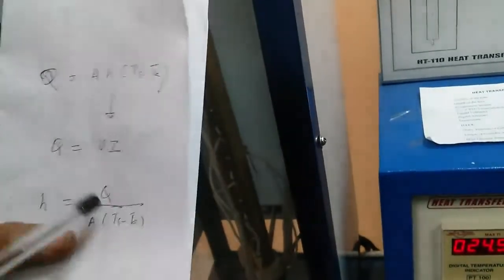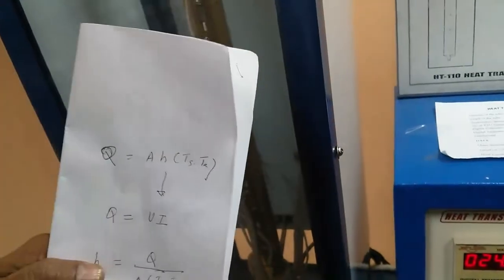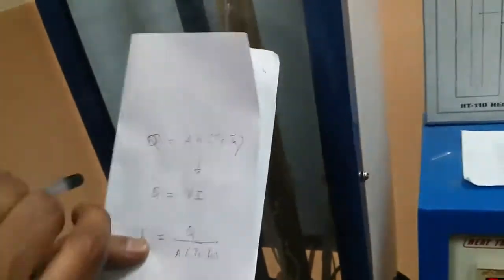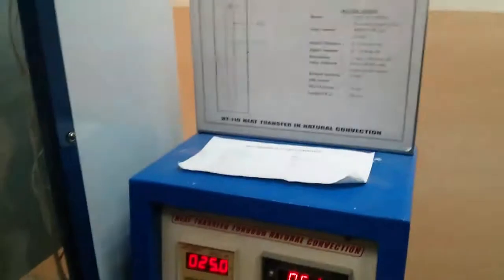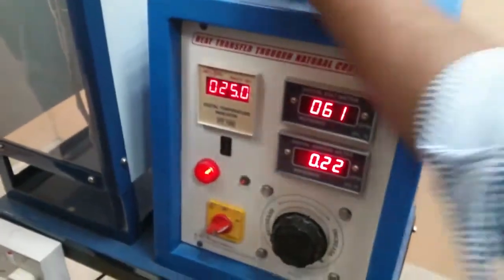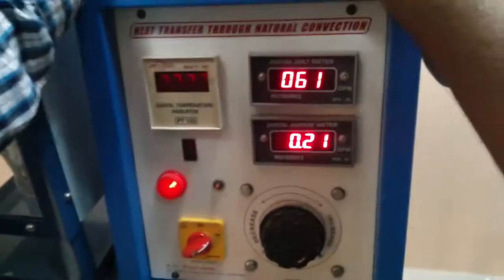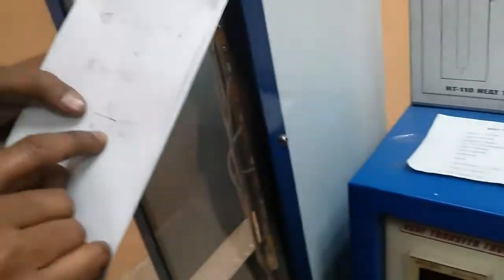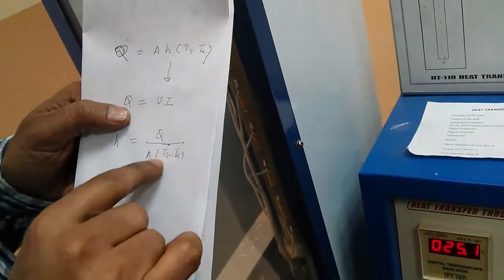[Lab_2] Experiment on Heat Transfer through Natural Convection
- Heat Transfer
- Mechanical Engineering
- Video Credit : MEA: BITS Pilani